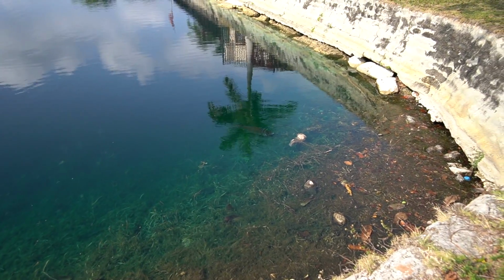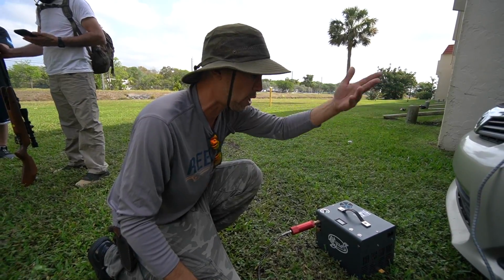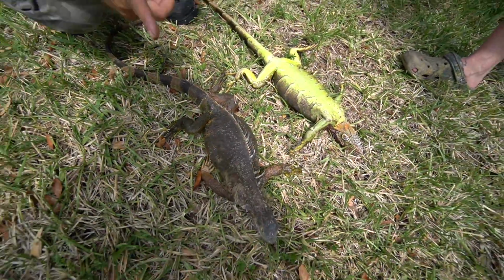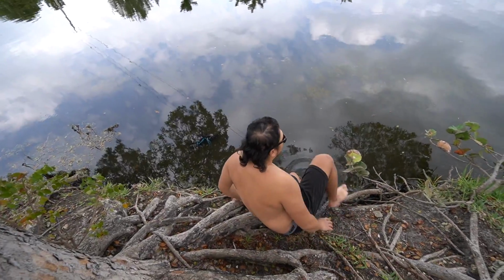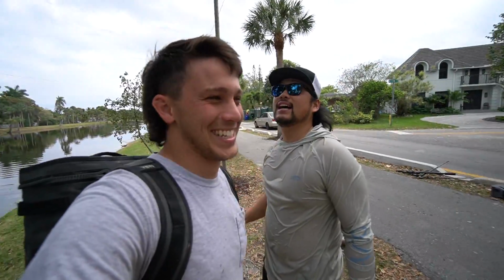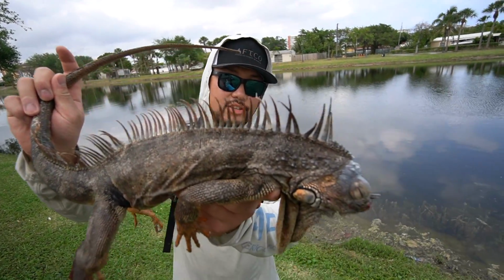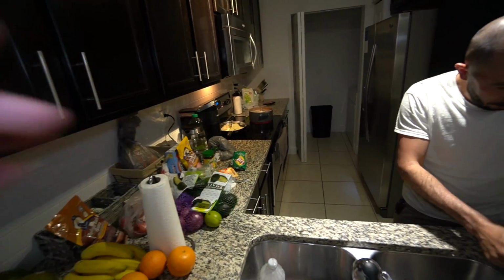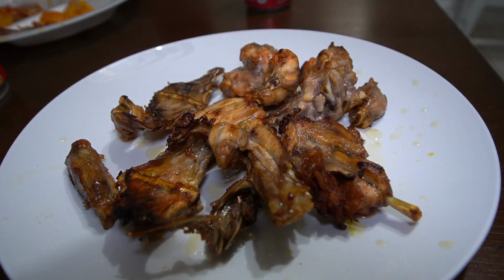EPIC Scope Cam Iguana Hunting with Air Rifles! (CATCH CLEAN COOK)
Hope you guys enjoy today's video! Yappy and I shot some iguanas and ate them!